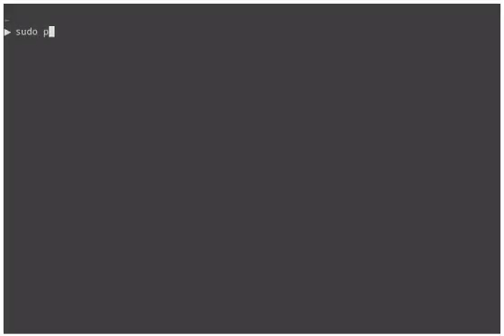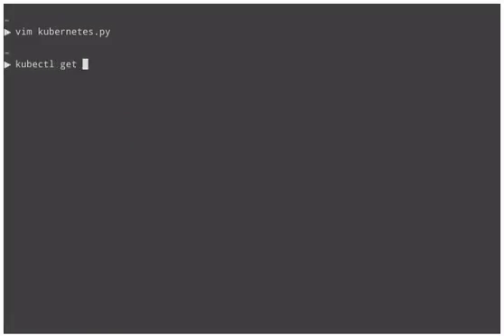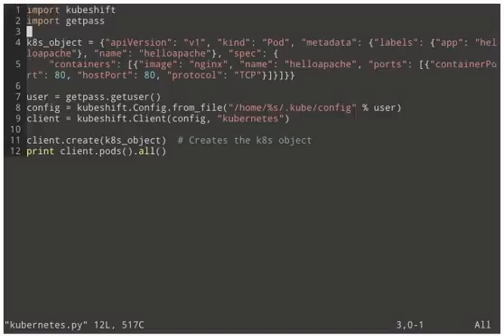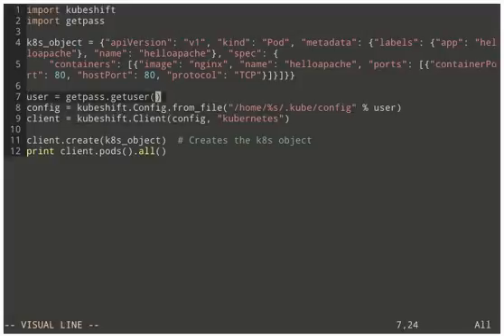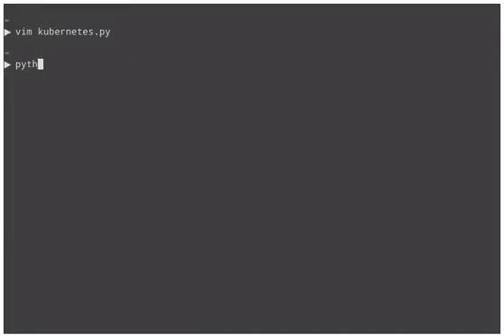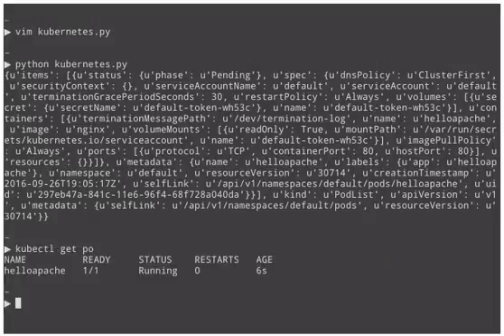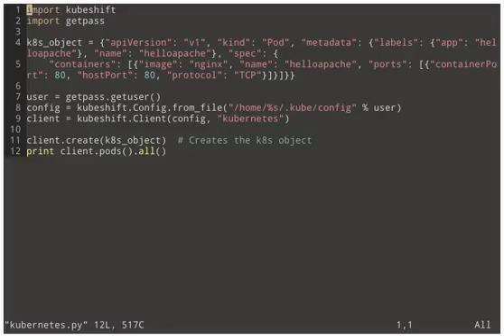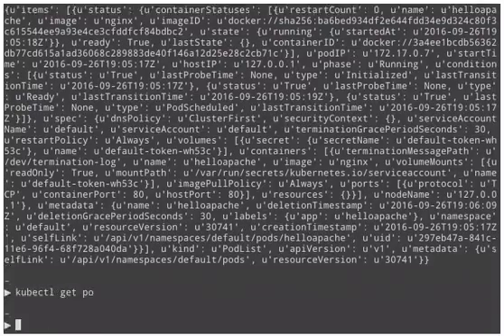Kubeshift Python Library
Kubeshift Python library for communicating with Kubernetes and OpenShift clusters.